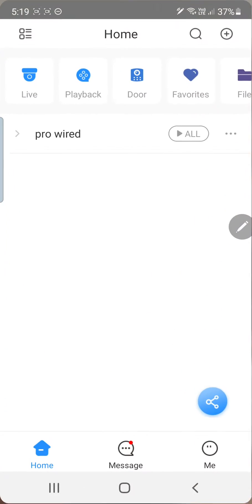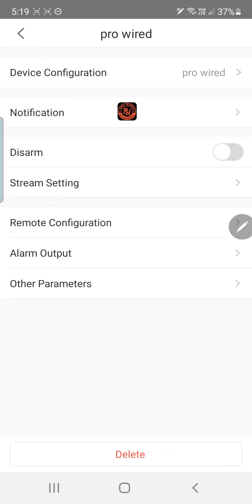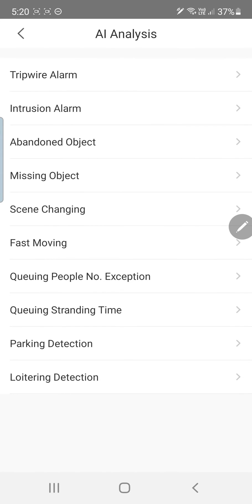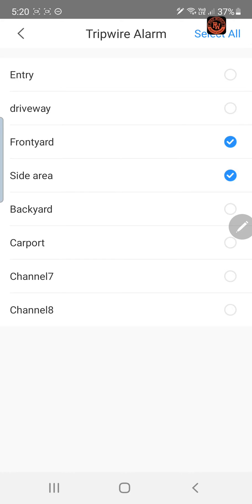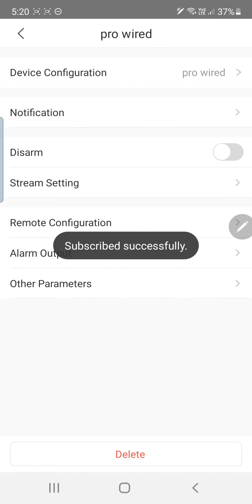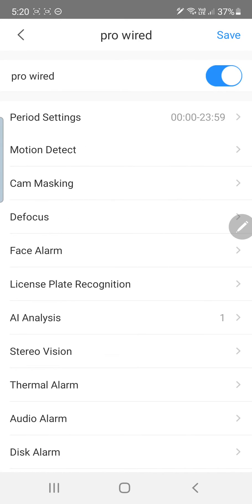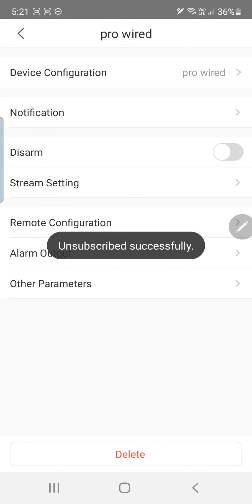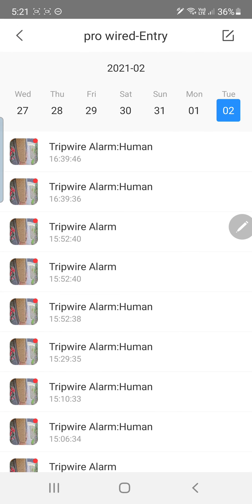How to subscribe to tripwire alerts on an Android device using the DMSS application by Dahua